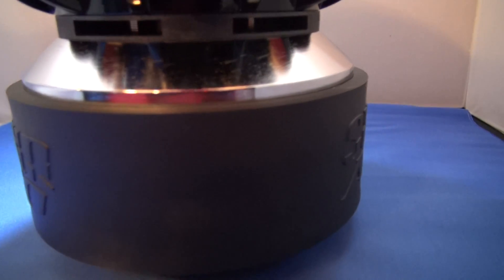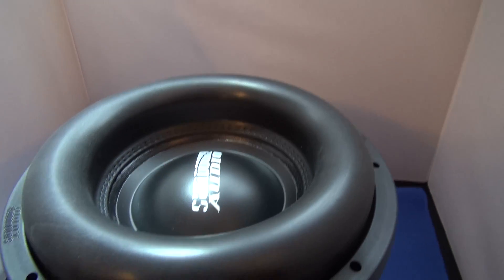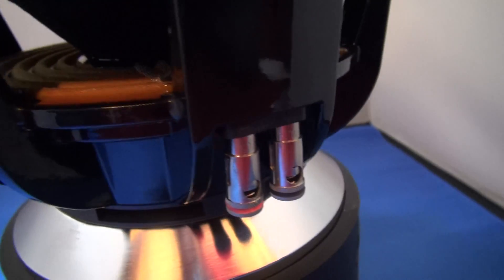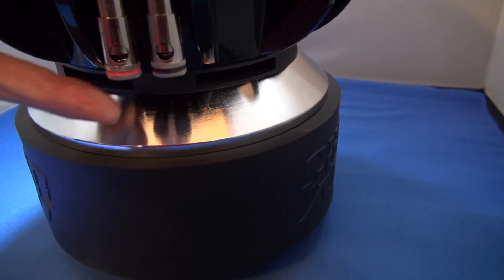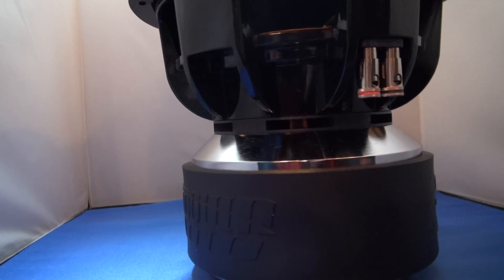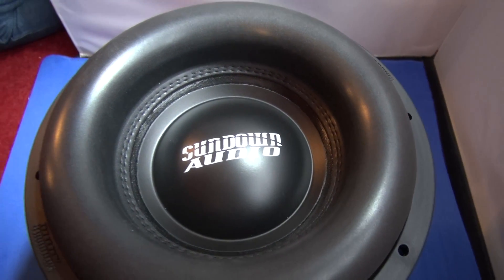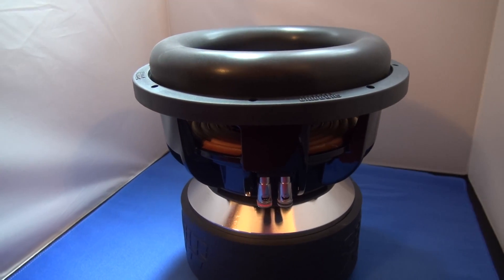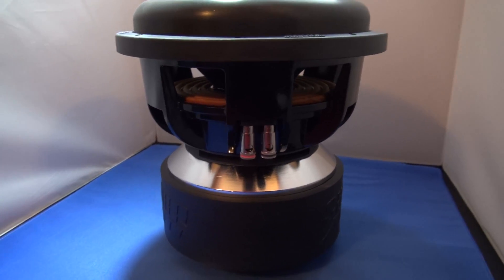Sundown Z4 Weapons-Grade 1,750 Watt, 120mm X-Max Bass Monster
Eight layer, flat wound four inch voice coil that will use way more than rated power happily! A total monster and has amazingly good ventilation. This is a £449 ten incher.